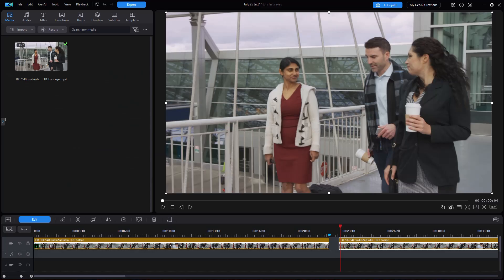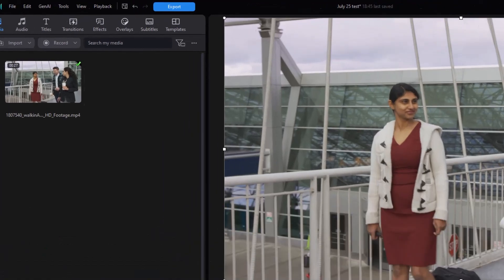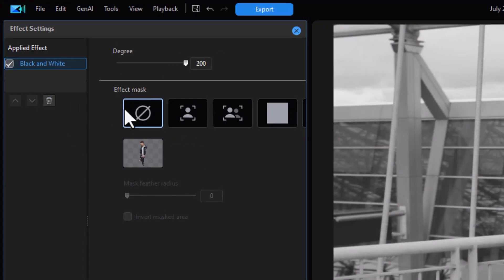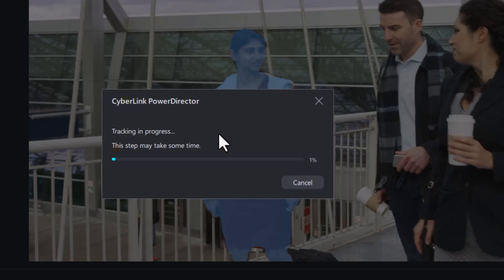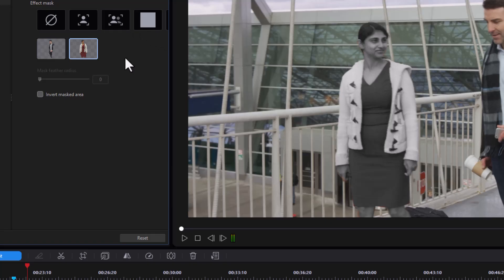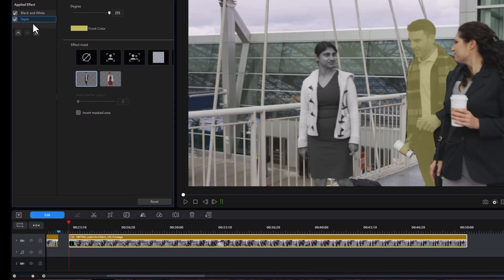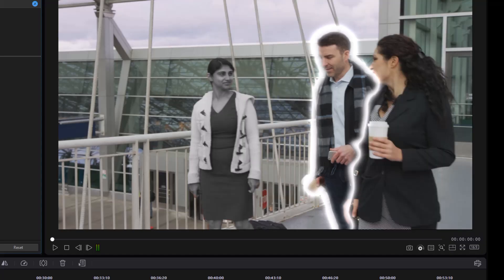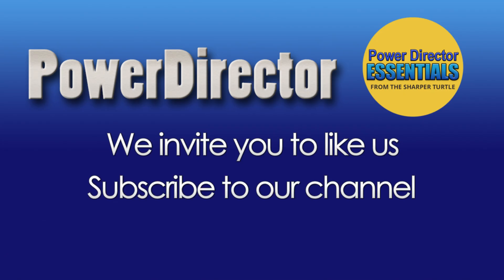How to create an effect mask to make one person black and white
PowerDirector 365 has introduced an AI tool that allows you to key frame an effect so that it applies to a person in a video. In this example we will isolate one person and change them to black and white while leaving the rest of the elements in the video color.